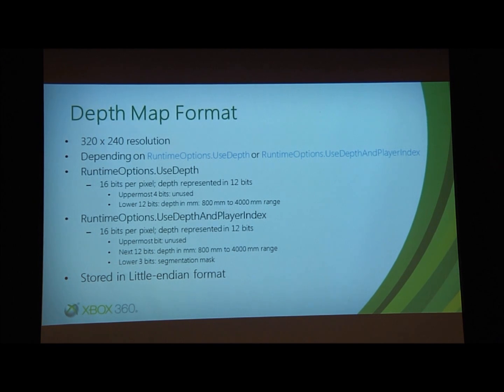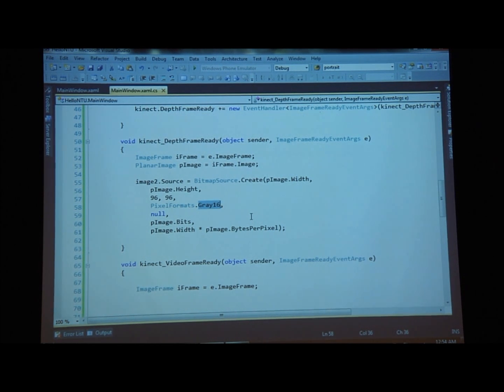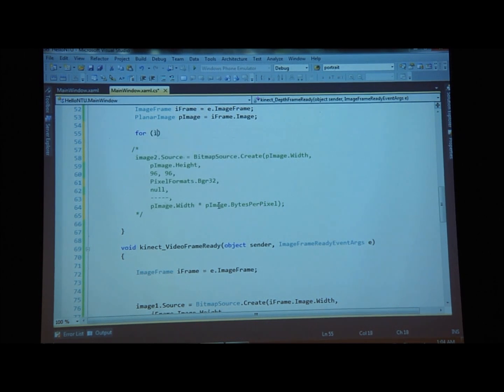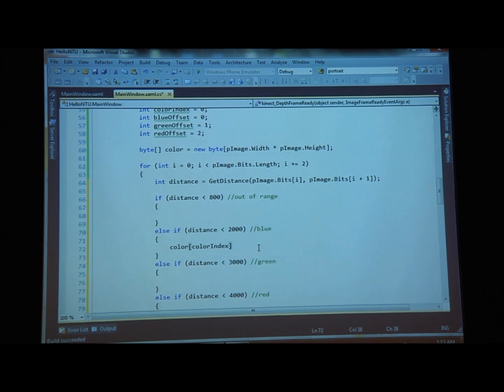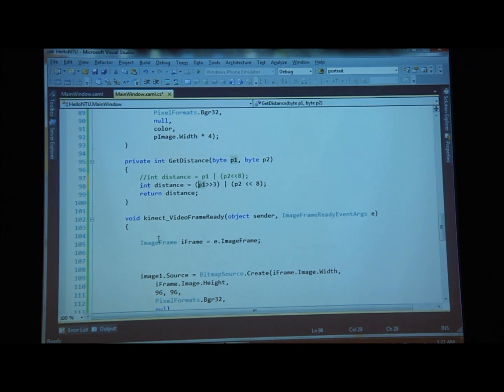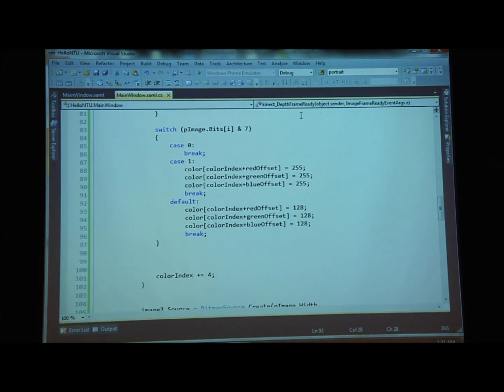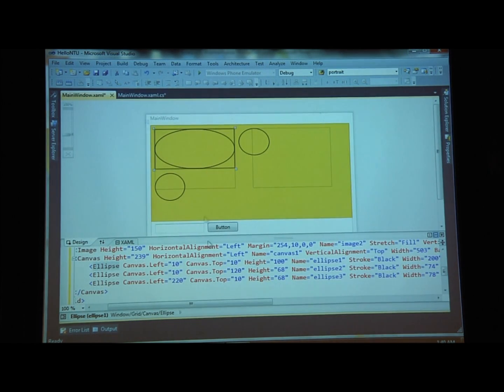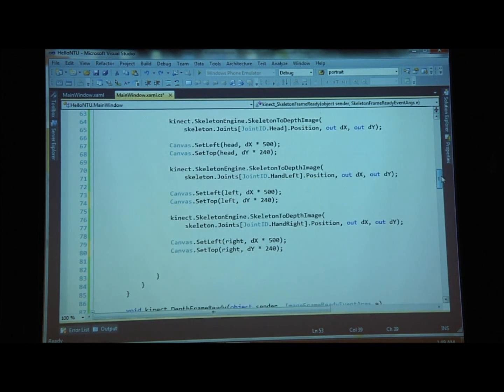2011/12/07 台灣微軟自然人機介面研討會 使用教學與深入實作 (3/3)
主講人Krishna Kumar